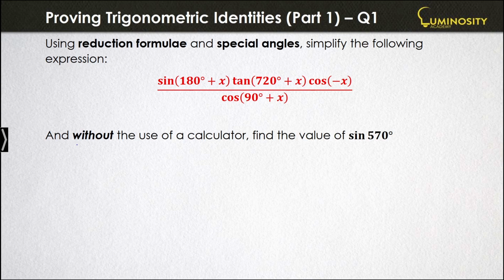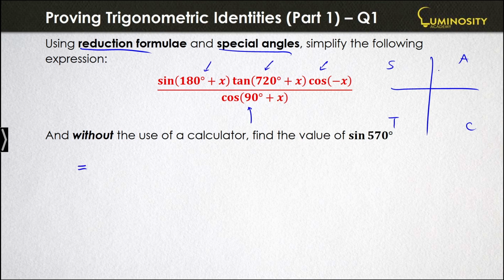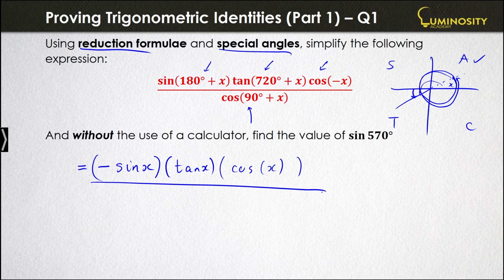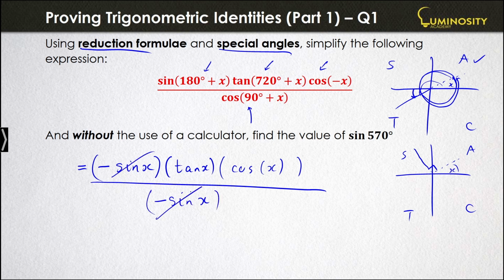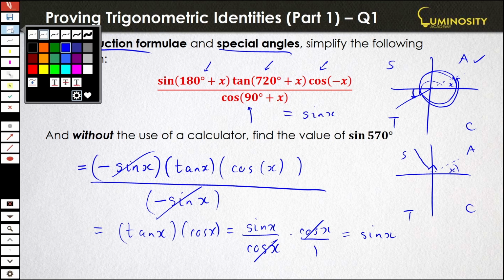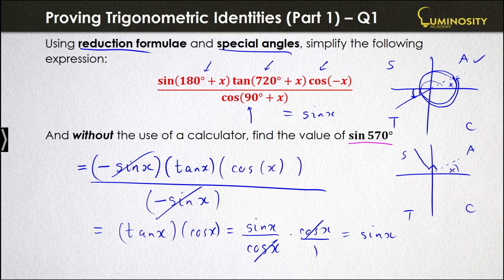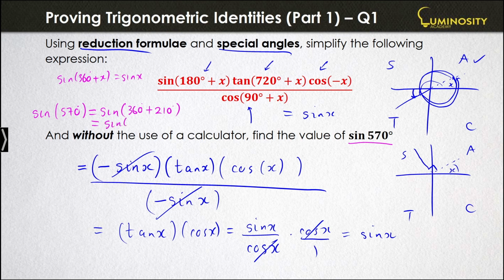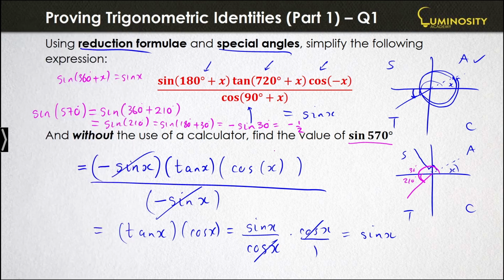Proving Trigonometric Identities (Part 1) - Question 1